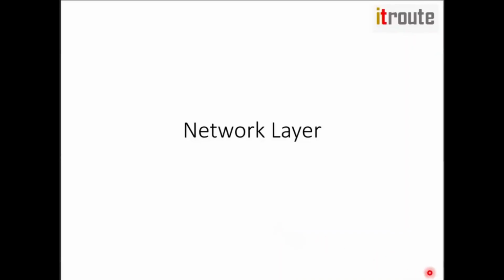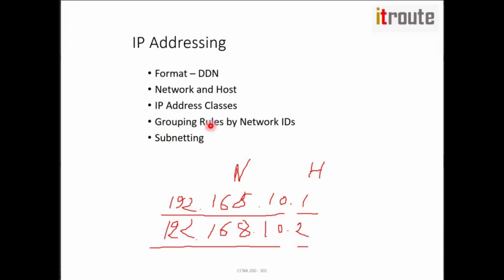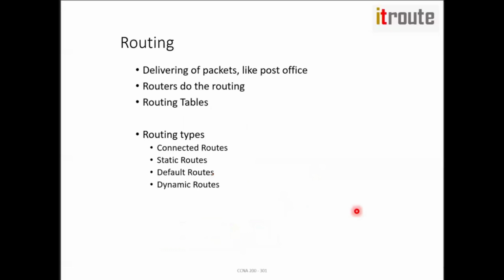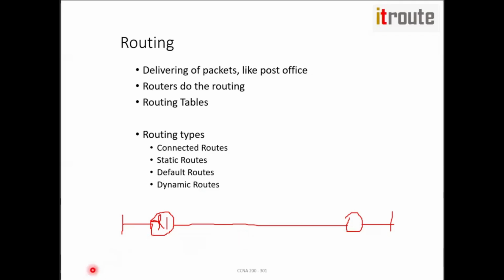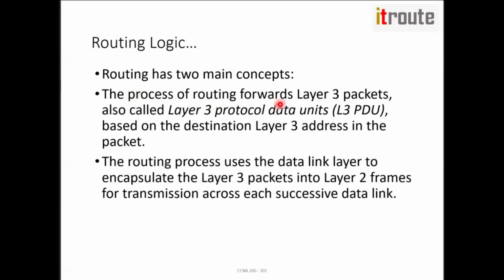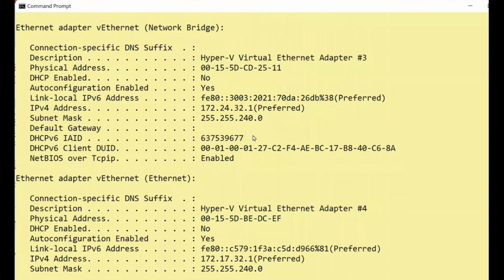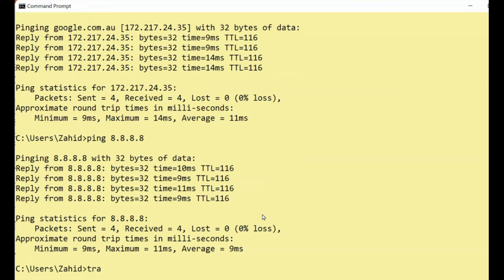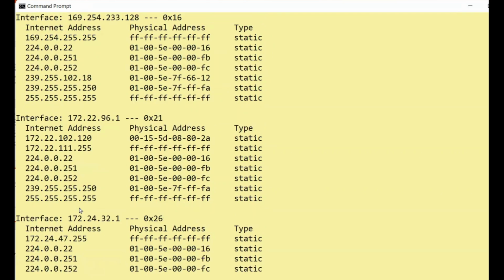CCNA 200-301 | Module 3 | OSI Network Layer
Complete CCNA Course Exam 200-301 | Module 3:

This Module, we have discussed OSI Layer 3 which is network layer. In this module, we also have routing, arp, icmp protocol details.